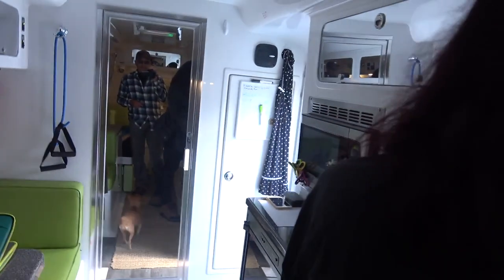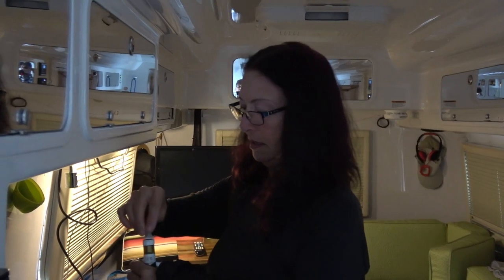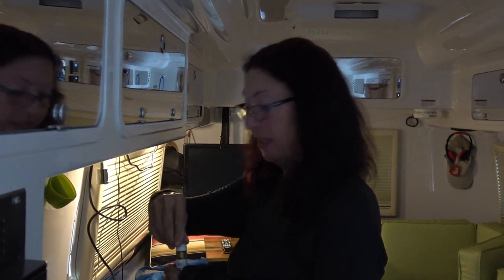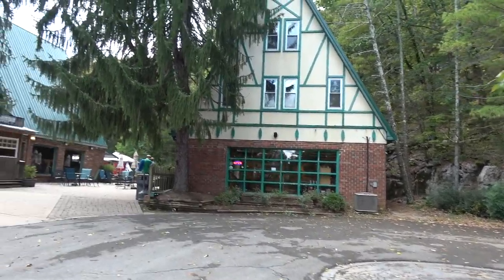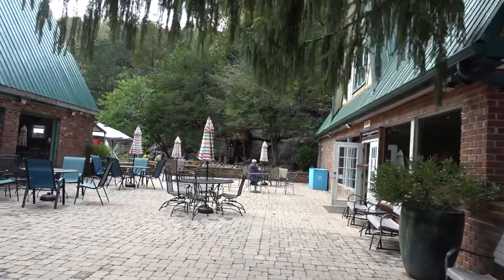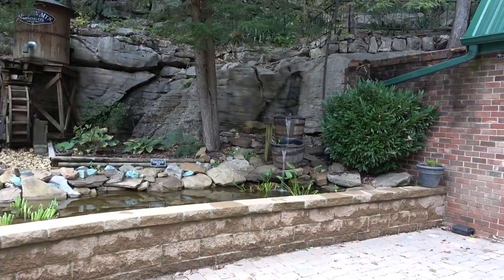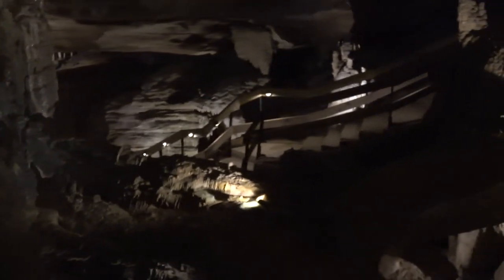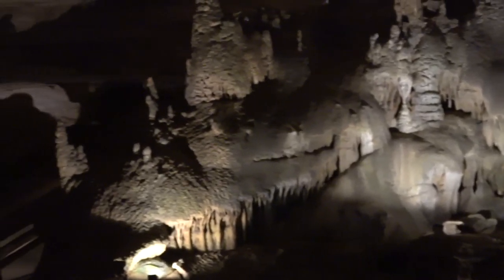Raccoon Mountain RV Park & Caverns. #45 S1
Quick get away trip